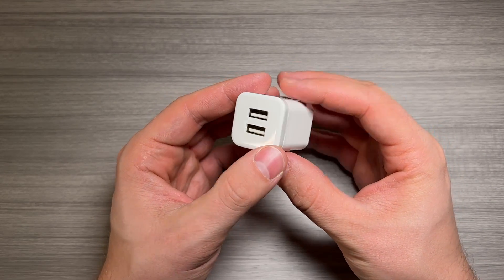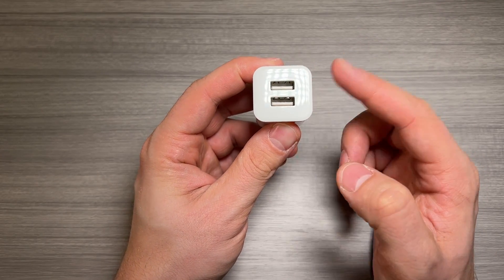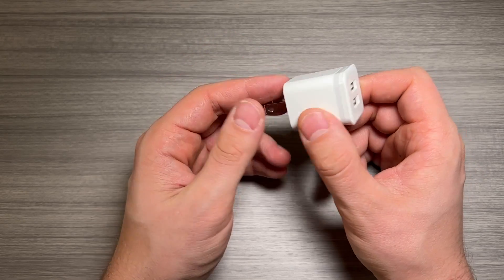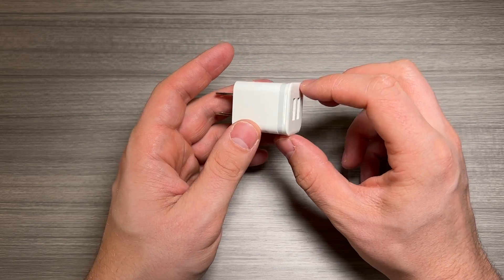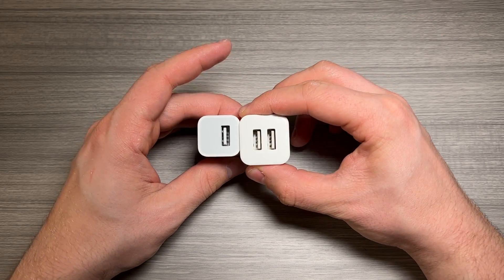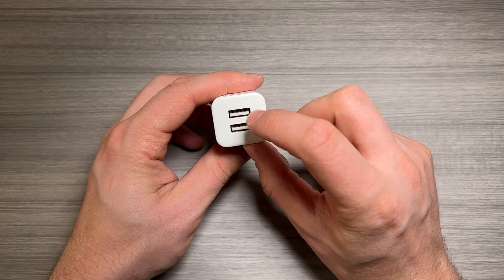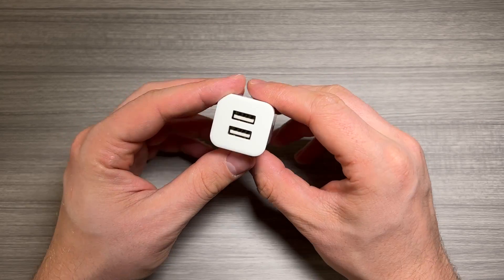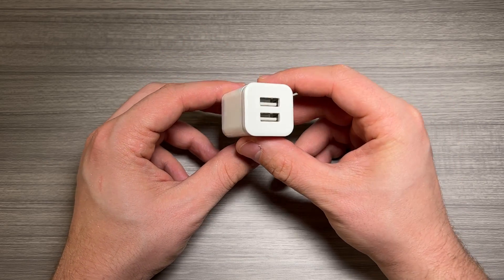USB Wall Charger, LUOATIP 3 Pack - User Review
You can buy these dual port chargers on Amazon